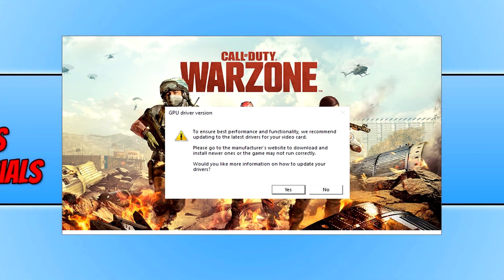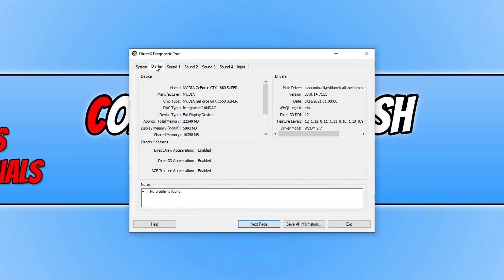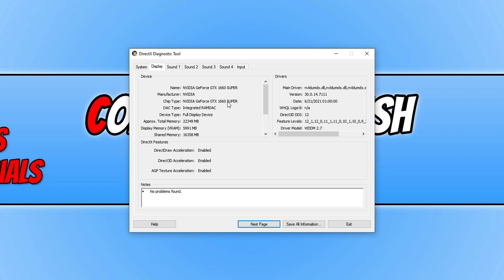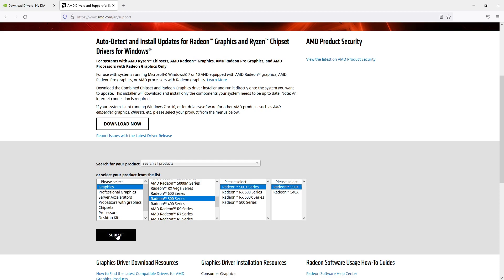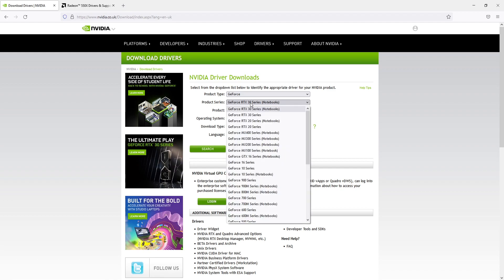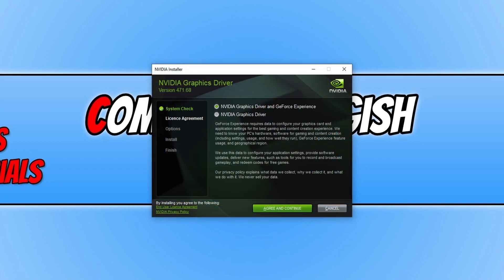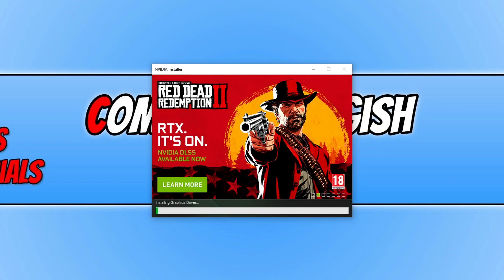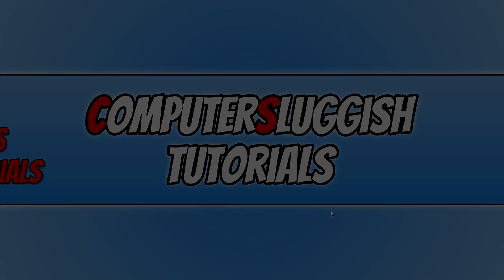Fix Call Of Duty Warzone GPU Driver Version Warning Message On PC (2024)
How To Fix COD Warzone Update Video Drivers Warning Message In 2024

In this Windows 10 tutorial, I will be showing you how to fix the GPU driver version warning message that appears when launching Call Of Duty Warzone on your PC or laptop. This warning says "To ensure best performance and functionality, we recommend updating to the latest drivers for your video card. Please go to the manufacturer's website to download and install newer ones or the game may not run correctly". By following the steps in this video you should hopefully be able to resolve the reason you are getting this warning on your computer.